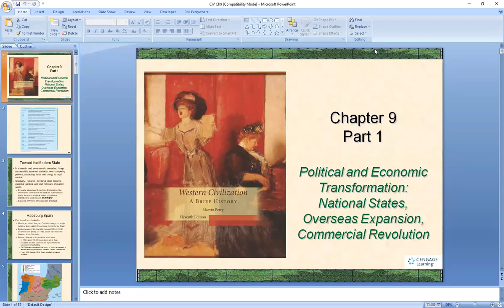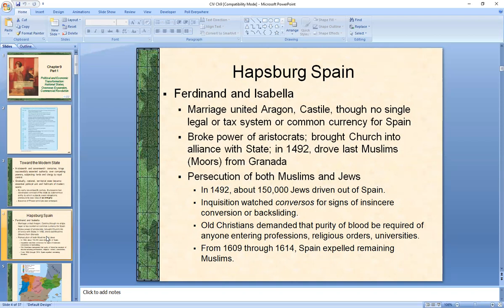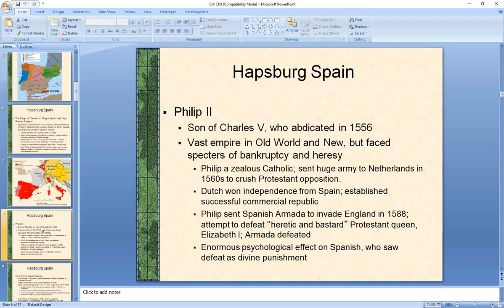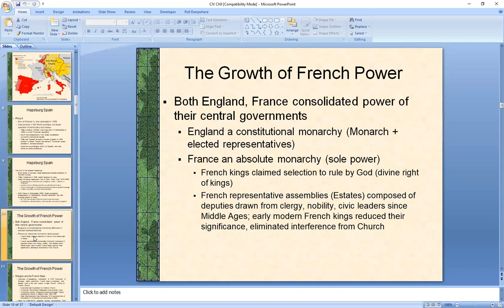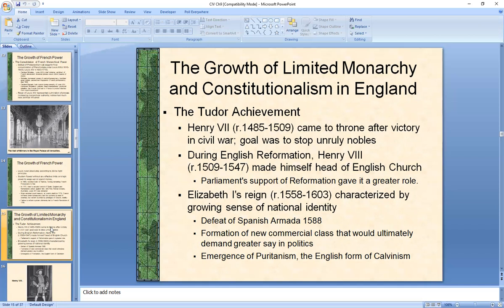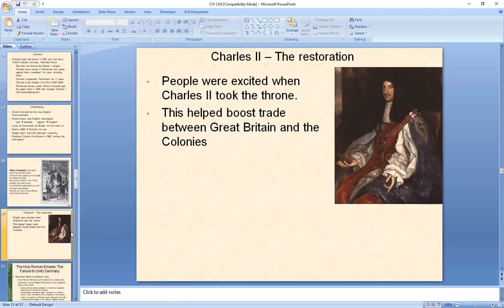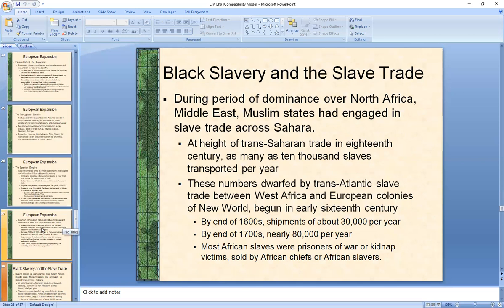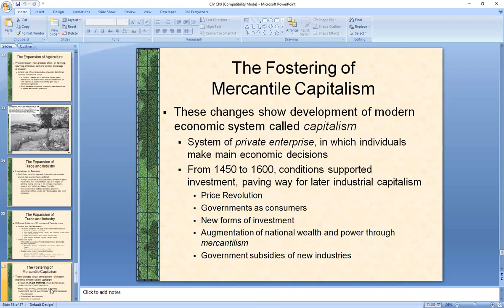Civ Ch9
Civ Ch 9